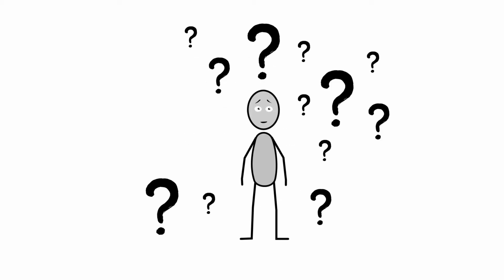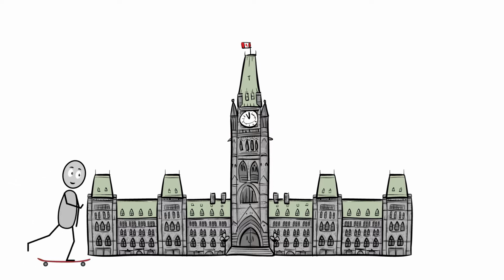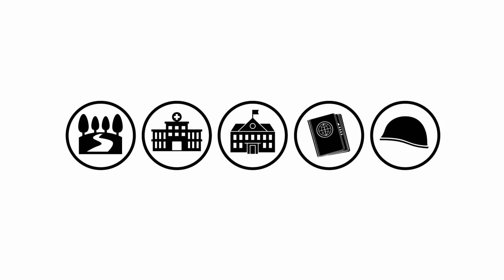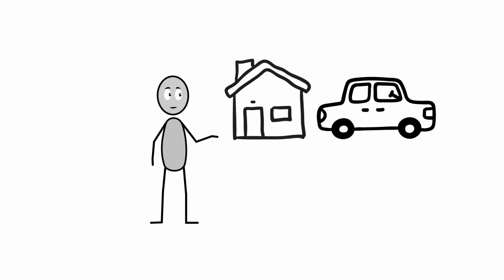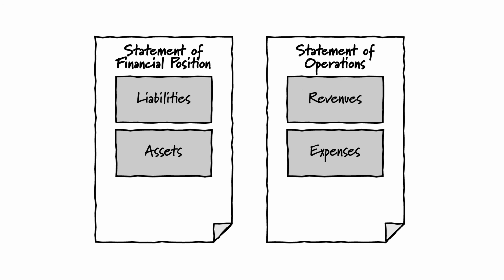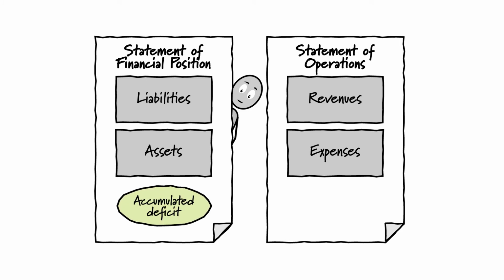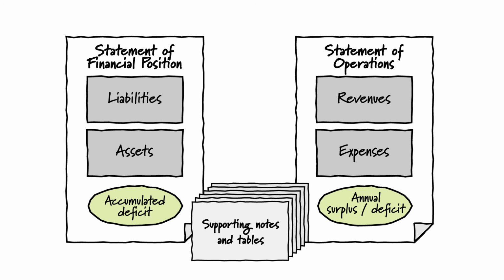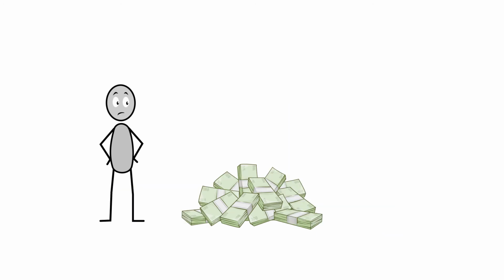Taming the government’s financial statements